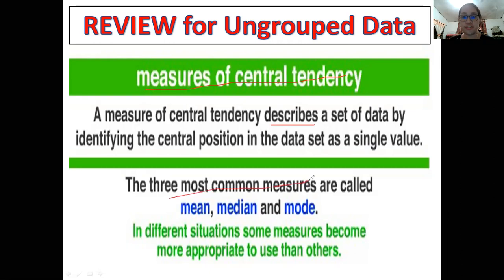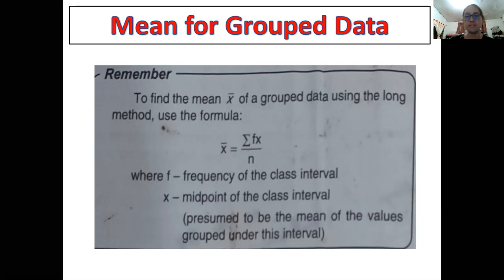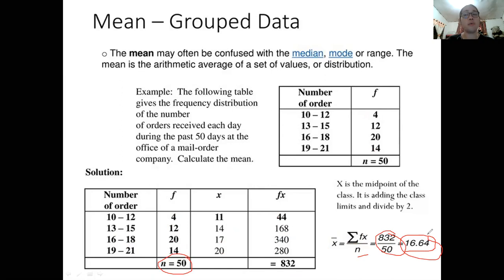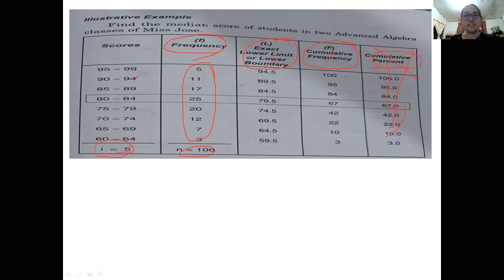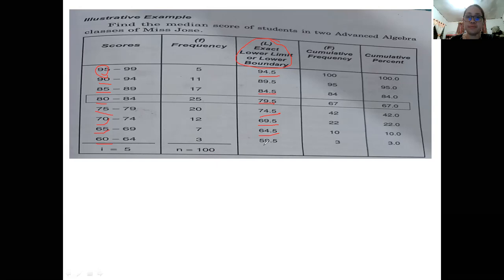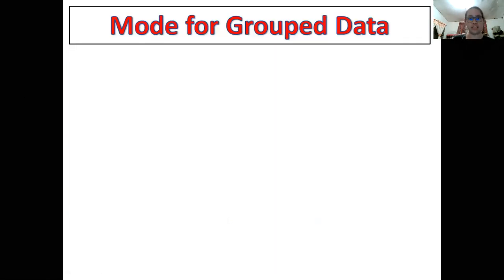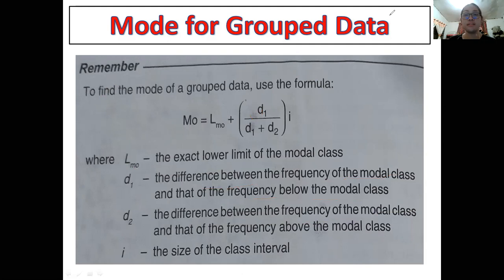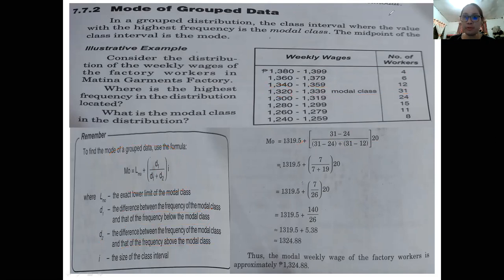MEASURES OF CENTRAL TENDENCY FOR GROUPED DATA